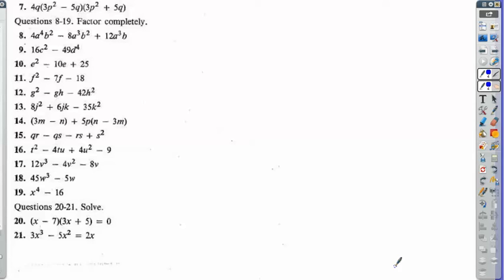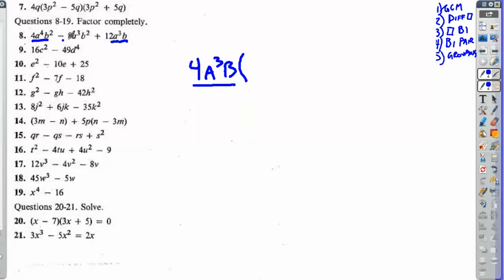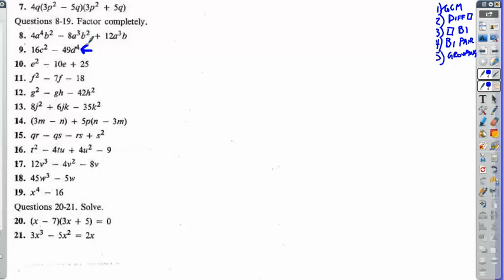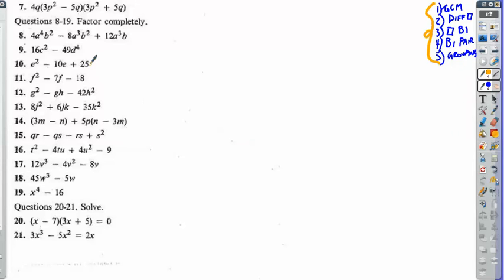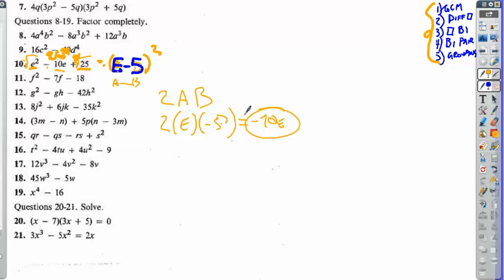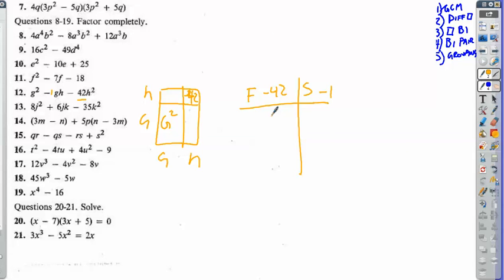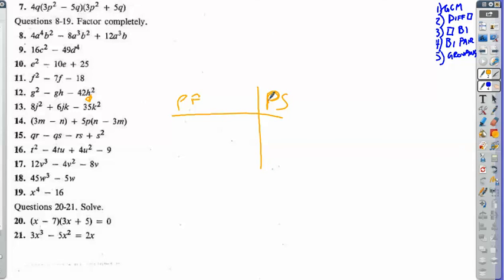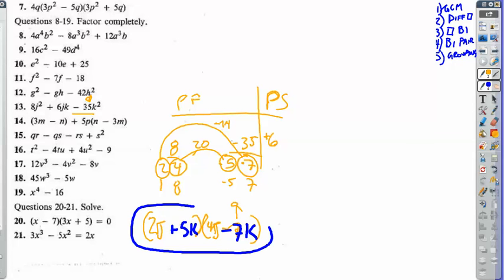Algebra chapter 5 unit test form b 8 to 13